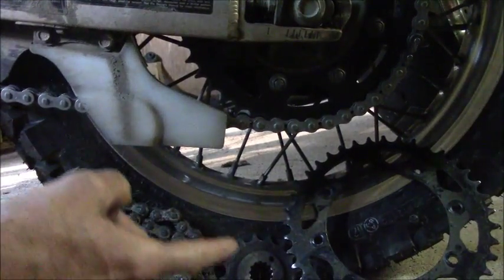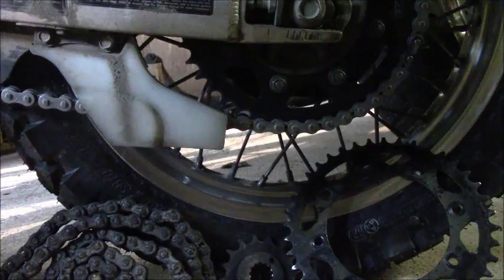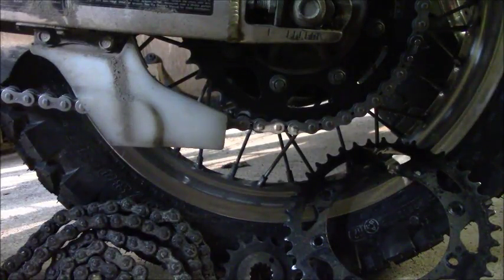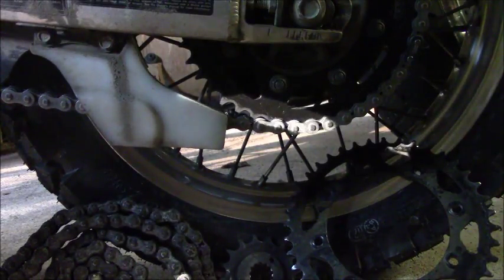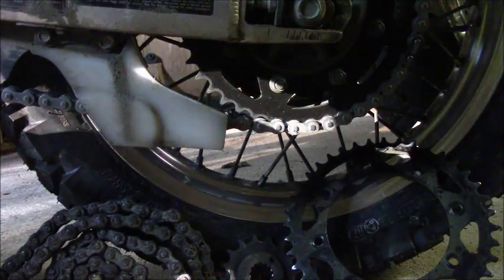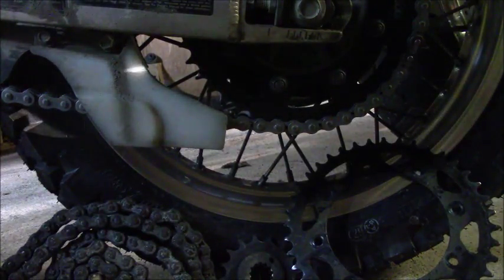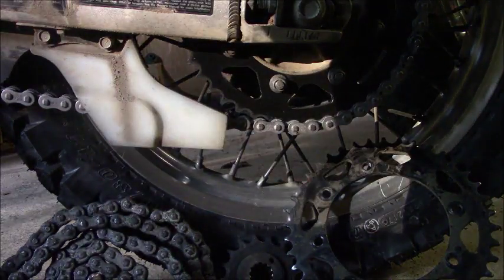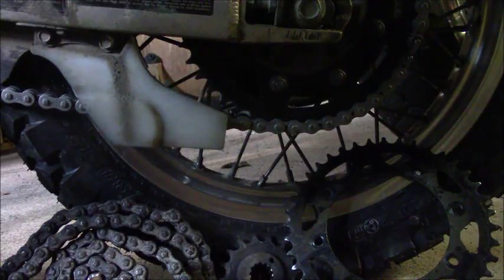Advantage and disadvantage's of using a very high final drive gear ratio on a Kawasaki KLR 650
In this video I talk about my experience using a 2.5:1 final drive gear ratio on a 2009 Kawasaki KLR 650. I have also used the stock gear ratio of 2.86:1 and a slightly higher gear ratio of 2.68:1.